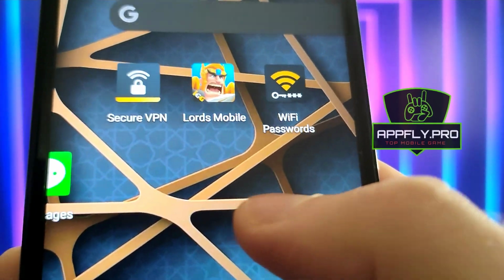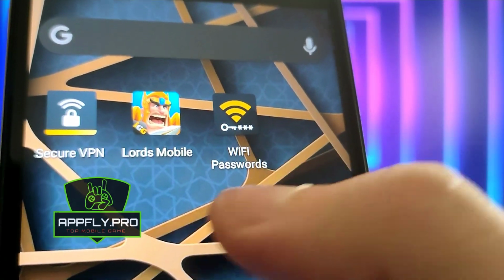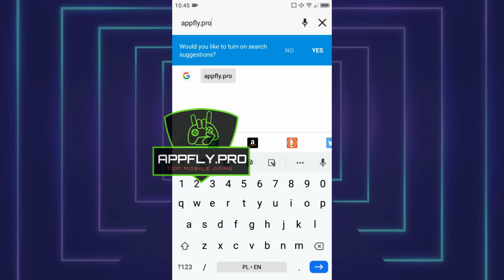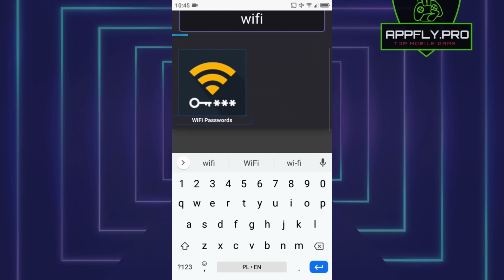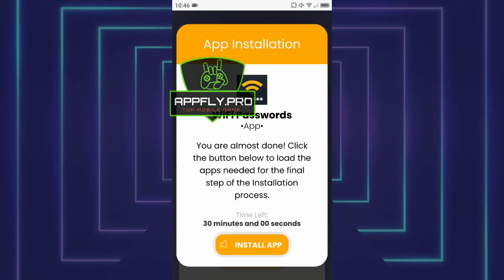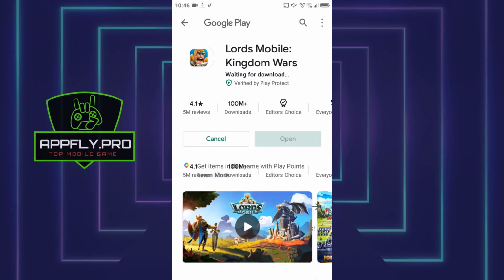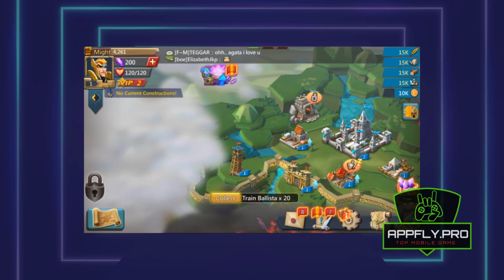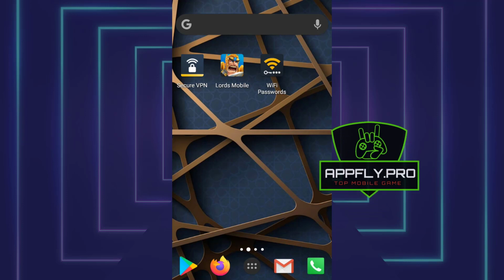WiFi Passwords Download! How to Get FREE WiFi Anywhere with Wifi App Reveal Mod Apk On Android & iOS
Hello mobile maniacs! In this video tutorial we are guide you how to download WiFi Passwords Mod Apk in any mobile devices with the Adroid or IOS system! Enjoy!

This amazing WiFi Passwords apk is totally free to use on all mobile devices with the Adroid and IOS system.

WiFi Passwords app is been used by thousands of user and everything works as what you watch on the video and we received great reviews froom them.

This WiFi Passwords mobile app works with all phones and tablets with Android and IOS system.